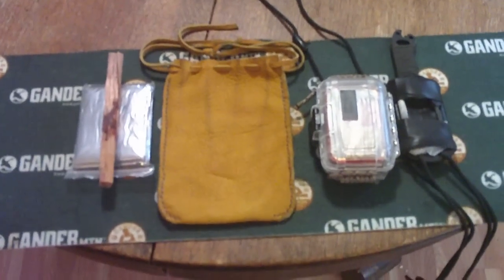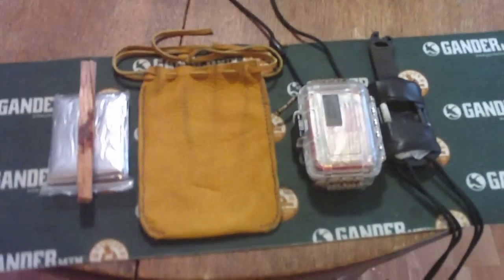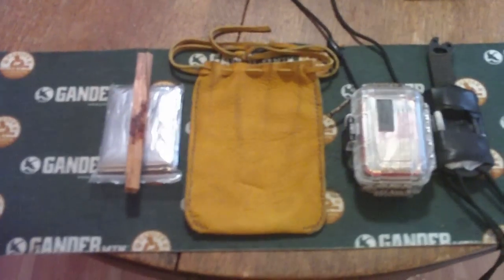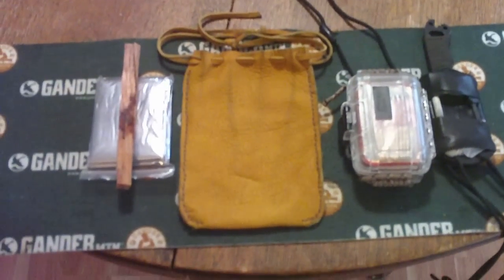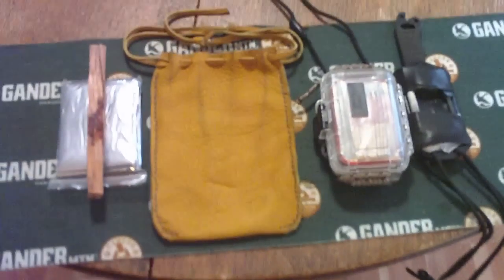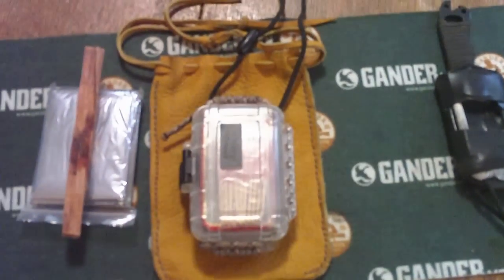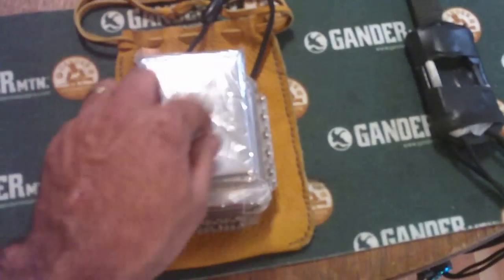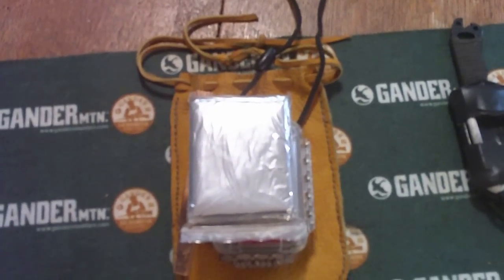Hand made Elk Hide ditty bag sewn with artificial sinew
This was a very cool project to do.  Everybody should learn how to use the saddle stitch.